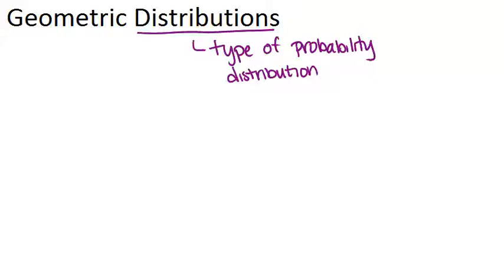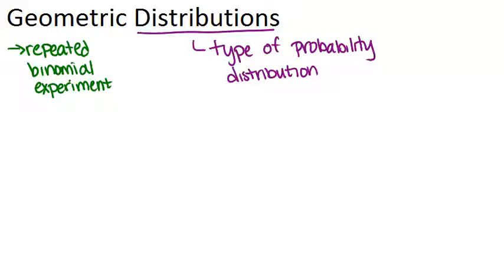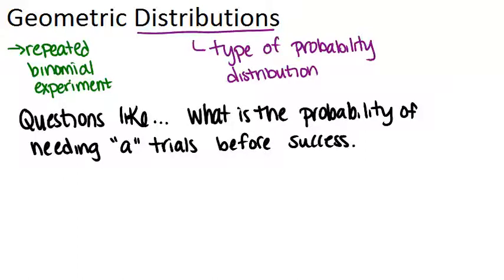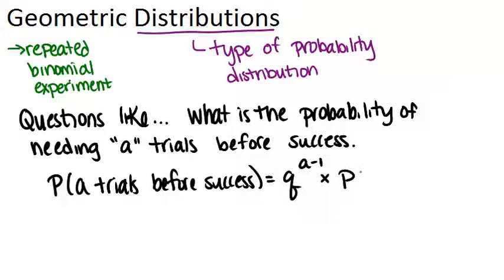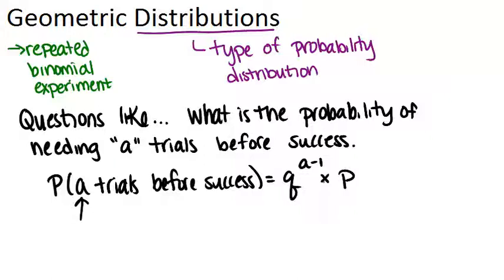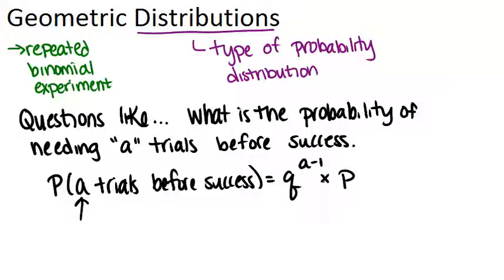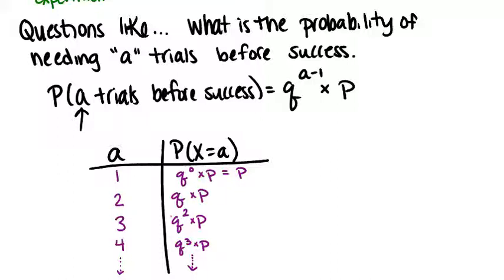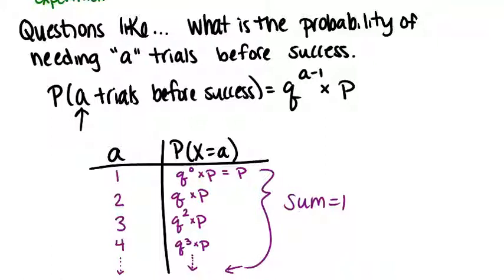Geometric Distributions: Lesson (Basic Probability and Statistics Concepts)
Here you’ll become familiar with another type of probability distribution called a geometric distribution. You’ll make connections with a binomial probability distribution and solve for probabilities of events.

This video gives more detail about the mathematical principles presented in Geometric Distributions.

This is part of CK-12’s Basic Probability and Statistics: Probability Distributions.